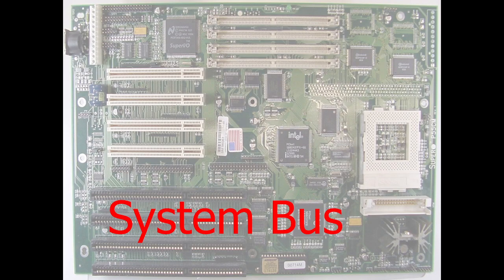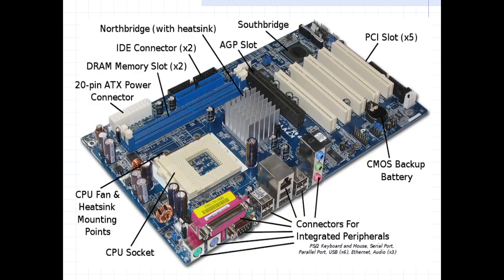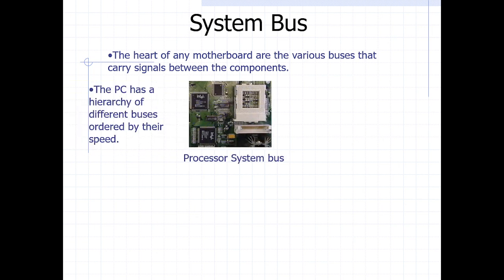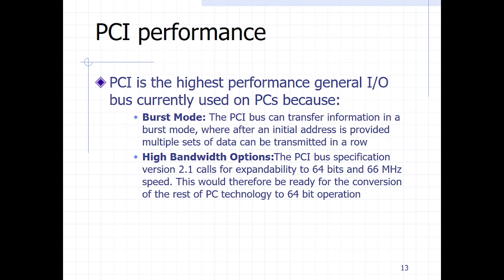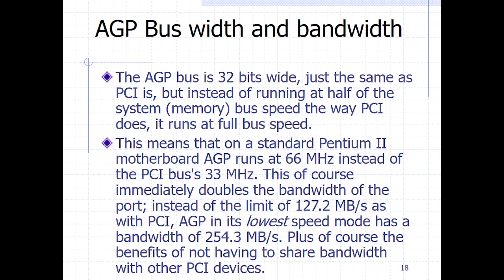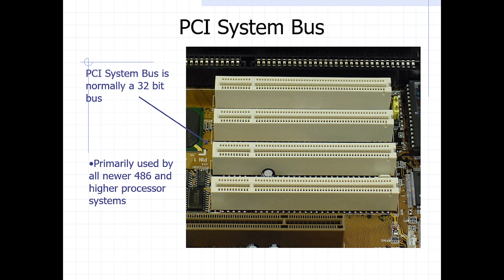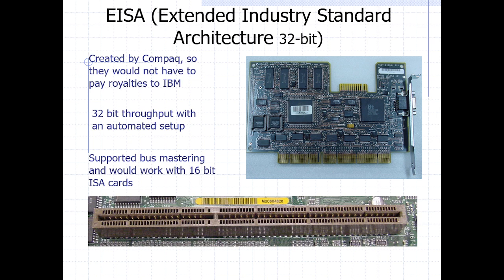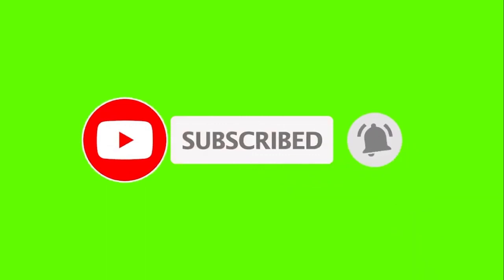Types of System Bus | ISA, PCI, AGP, MCA, VESA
The ComputerBus is a communication link used in a computersystem
to send data, addresses , control signals, and power to various hardware components in a computer system.

In simple terms, the computerbuses are electrical wires that connect the various hardware components in a computer system . The computer bus carries the data , control signals , memory addresses, and power supply to these components.